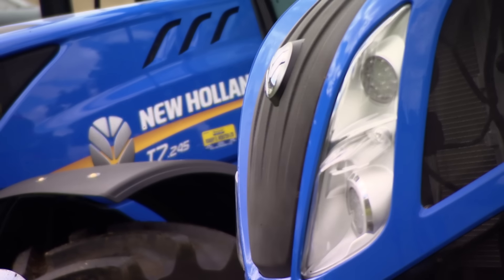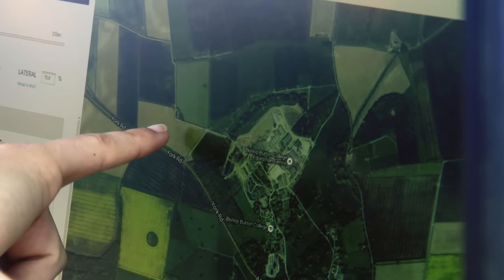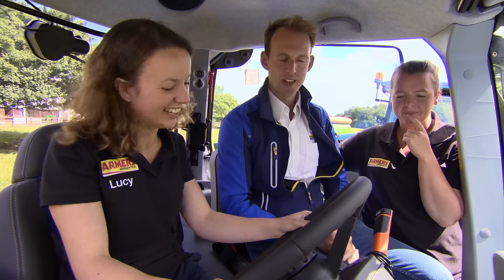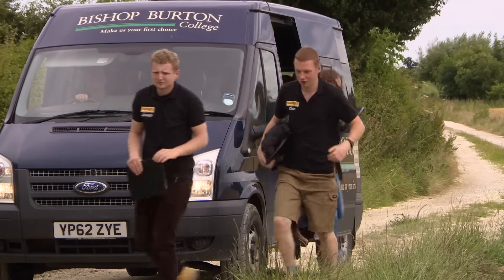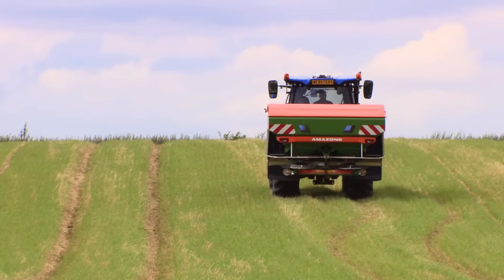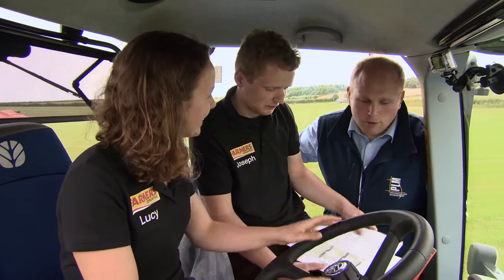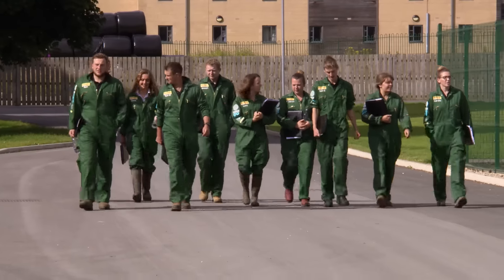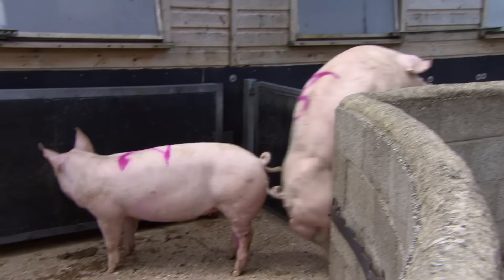Farmers Apprentice 2016 episode 3: The apprentices tackle technology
In episode three our apprentices get the chance to work with some of the most exciting new technology being used in farming today.
They test their abilities at operating advanced drones and sophisticated tractors - see how they get on.
Catch up with all the episodes on our Farmers Apprentice